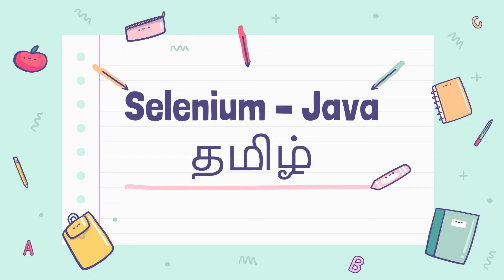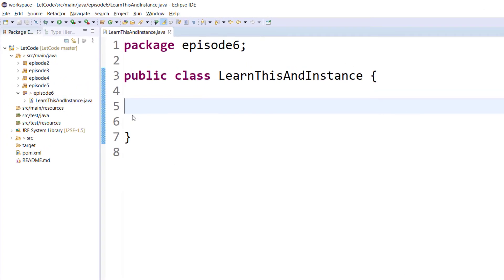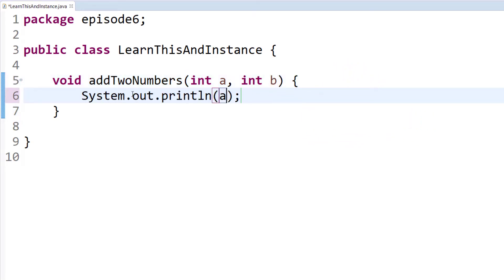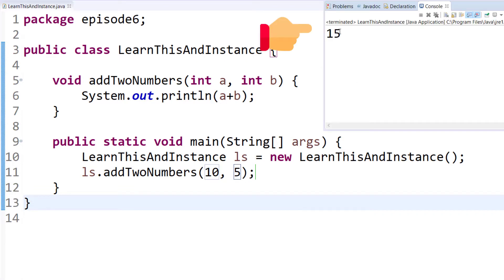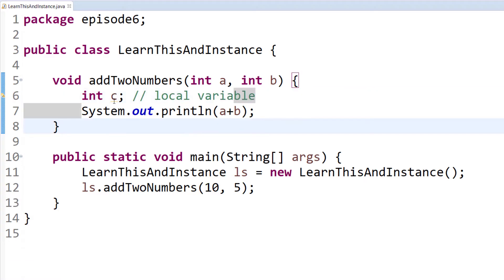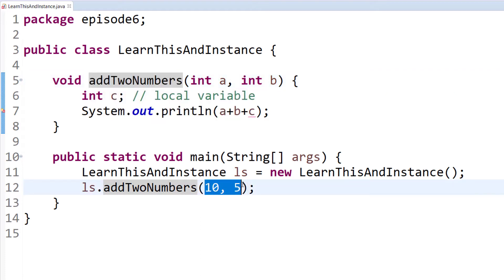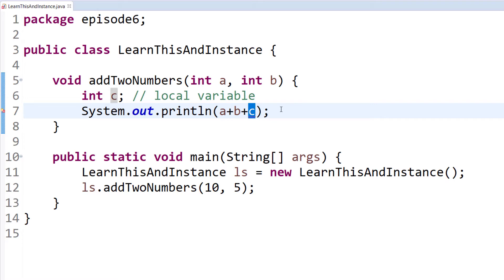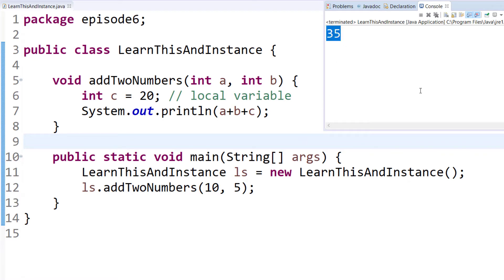Local & Instance variable, this keyword | Java Basic | Selenium தமிழ் | LetCode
Local & Instance variable in Java.
What is the use of this keyword in Java?

Timeline:
0:00 Variables in Java
0:30 default function
1:30 local variable
3:00 instance variable
5:50 this keyword?
7:30 Homework
7:40 Subscribe please

1. What is a local variable in Java?
2. What is an instance variable in Java?
3. What is the use of this keyword in Java?
4. Homework

1. Protractor

2. Selenium (Tamil)

3. Selenium

4. Chrome extension tutorial (XPath Extension)

5. XPath

6. JavaScript for tester

7. TypeScript for tester

8. Tiny Projects

9. Protractor - page object model

10. JS Programs